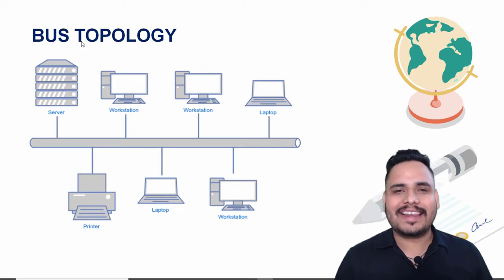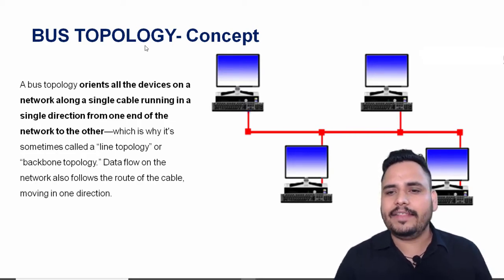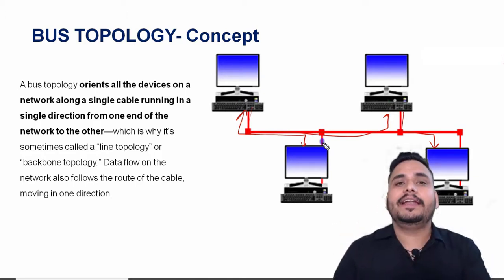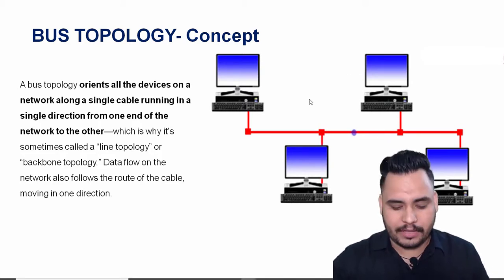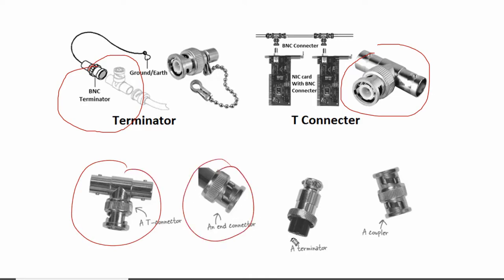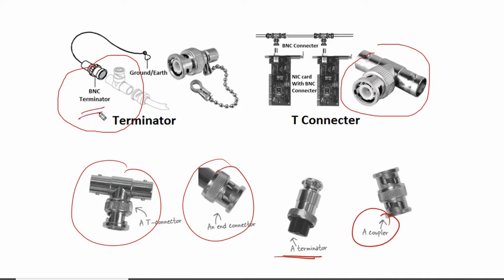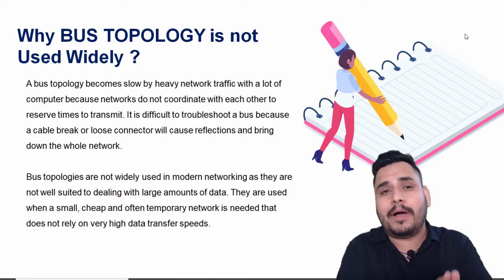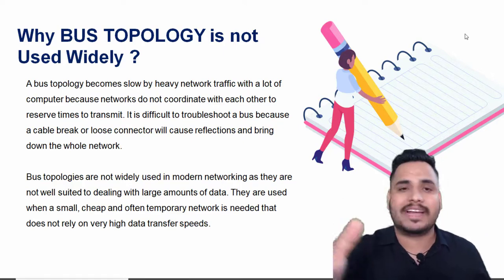Lecture 1| BUS TOPOLOGY | WHAT IS TOPOLOGY | WHAT IS NETWORK DESIGN